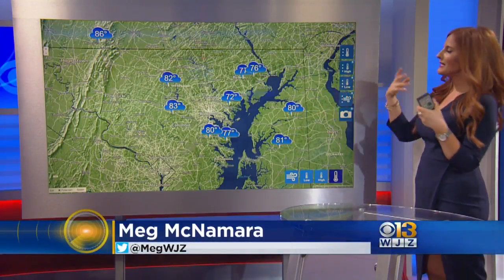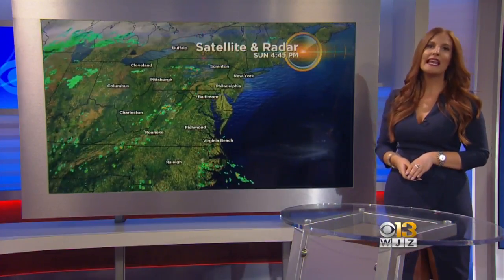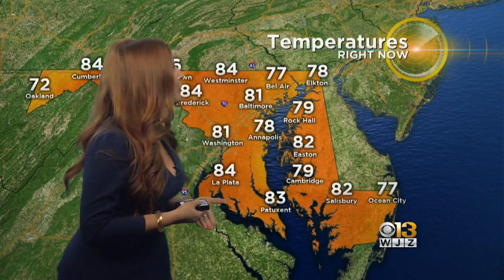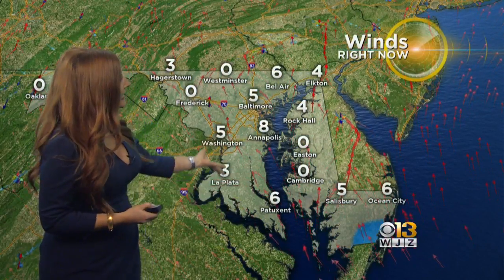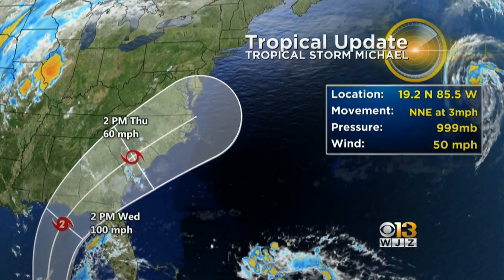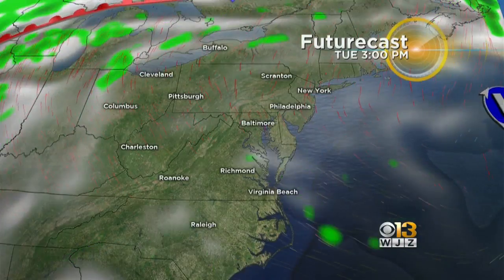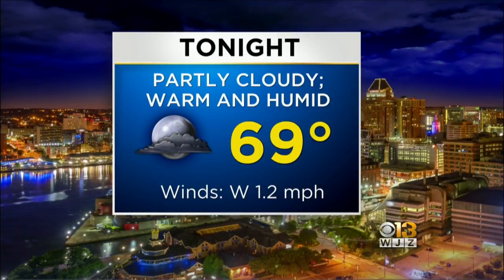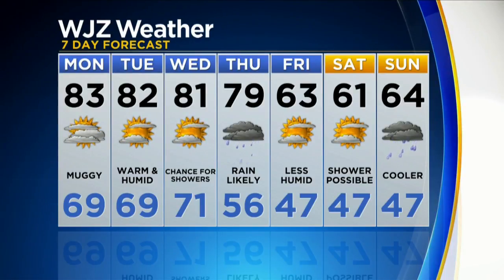Meg McNamara Has Your Sunday Evening Forecast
Partly Cloudy, Warm and Humid Tonight. 69.